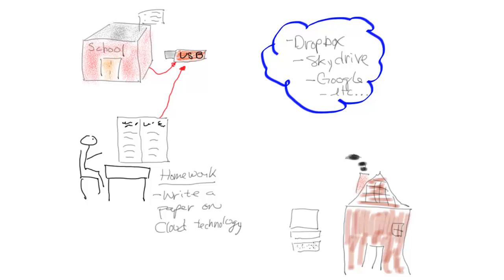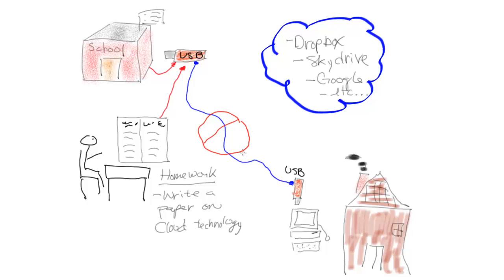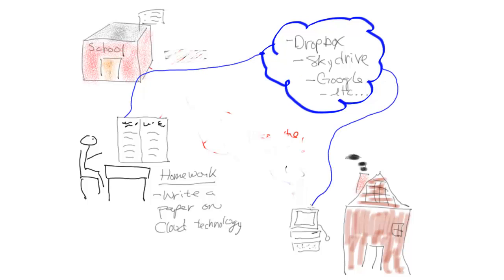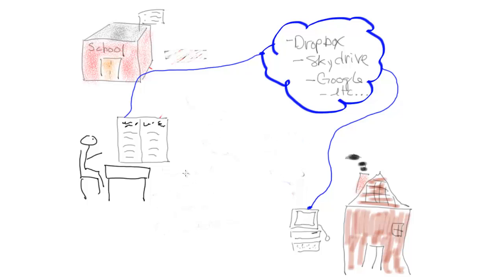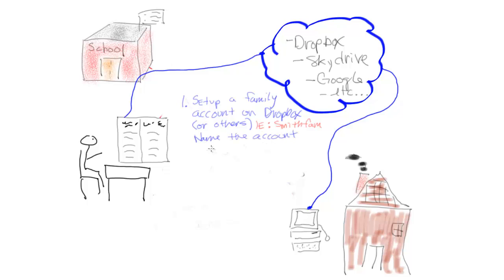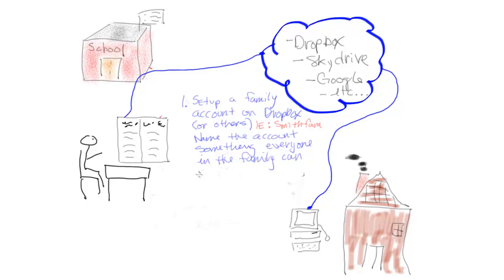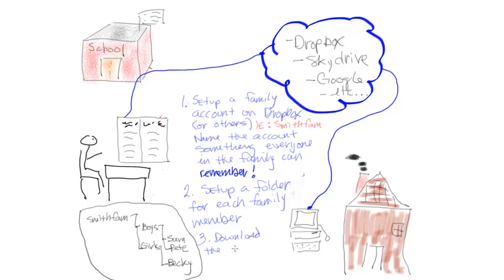Back to School File Sharing on the Cloud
Explore an alternative to USB keys for your children and their homework assignments using the Cloud.